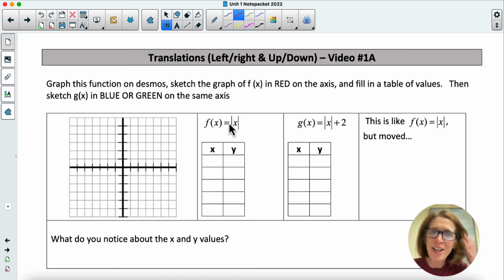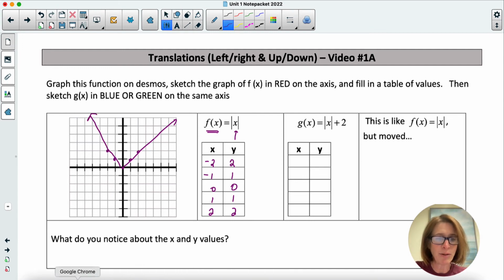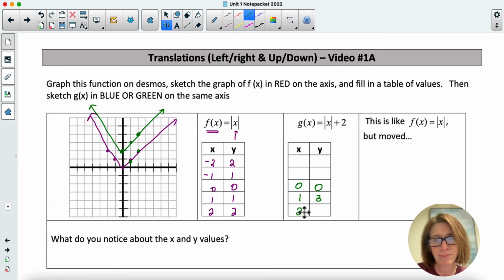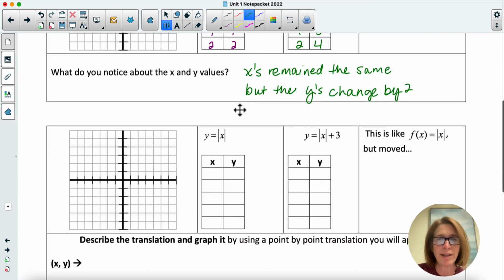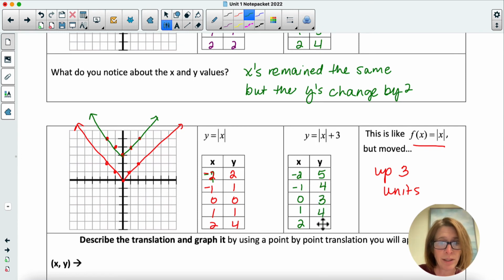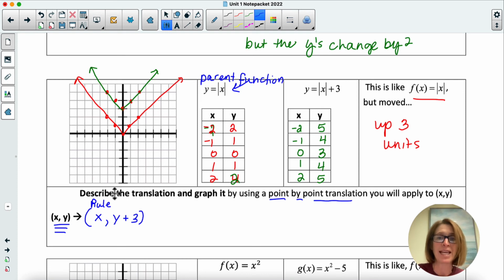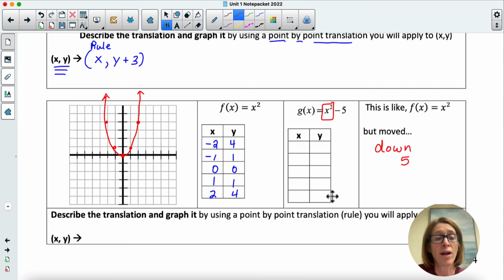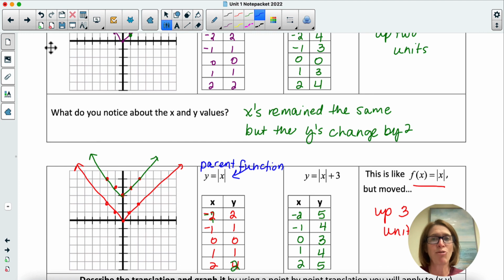Coach Fred's Alg 2 ~ Vertical translations to parent graphs